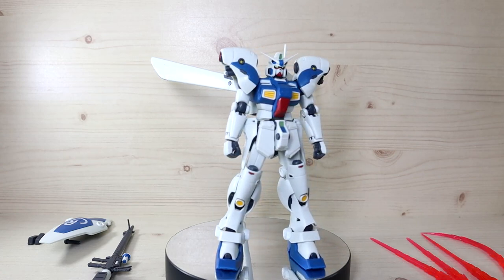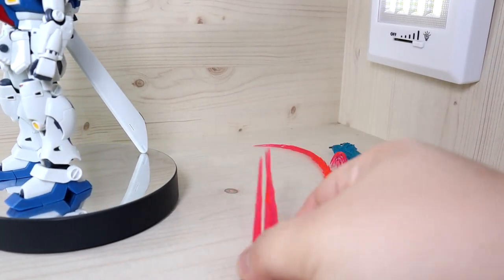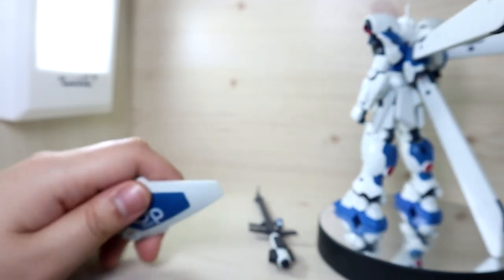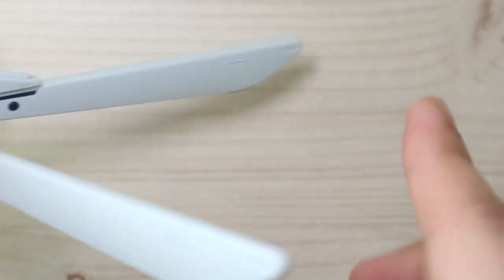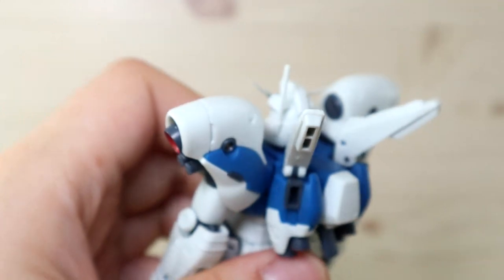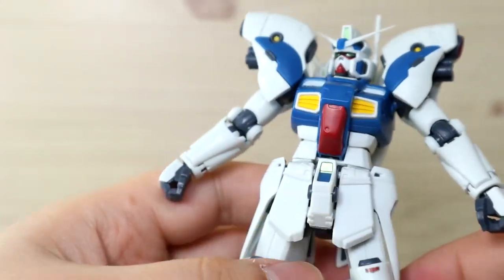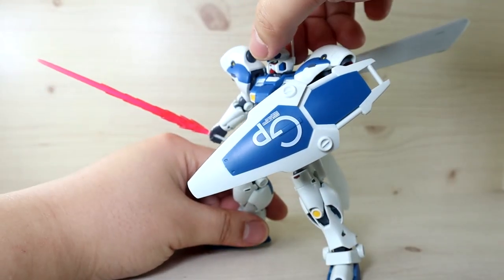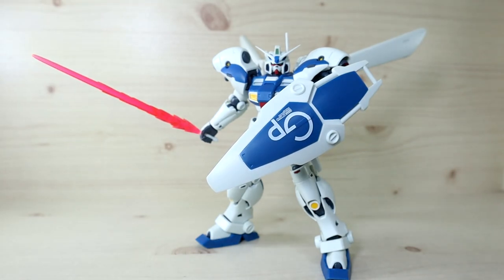Robot Damashii Gundam GP04 Gerbera ver ANIME Review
Review of the Robot Damashii Gundam GP04 Gerbera ver ANIME. After a long time with references here and there the GP04 has been released as a figure. Being ver ANIME it has all the good articulation and design aspects. To some this MS may seem obscure or ill equipped but thats just the way how it is. Love the long range rifle which also gives it a ton of play value. The only tricky part would be displaying since it will take a lot of space with those long binders on the back.